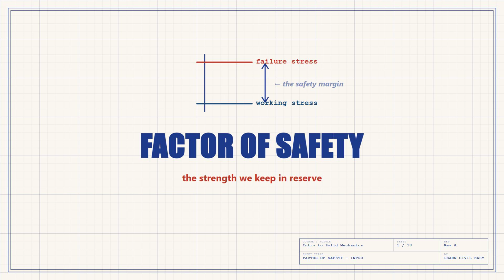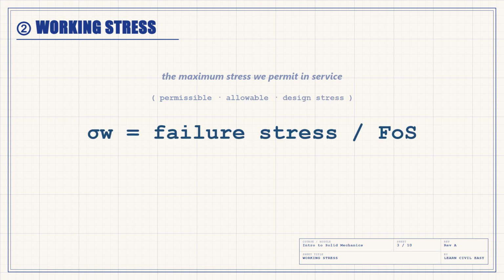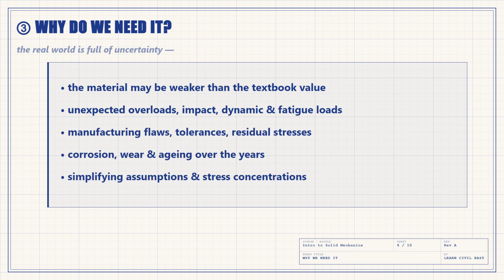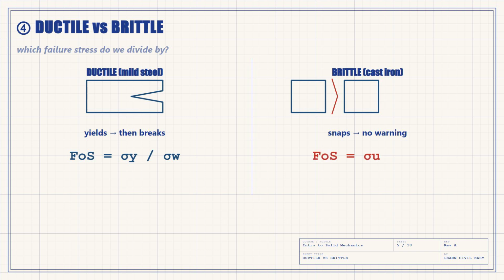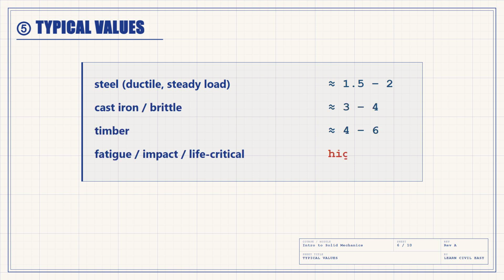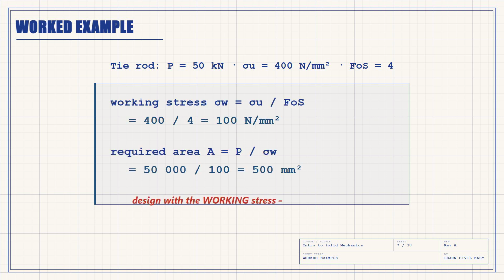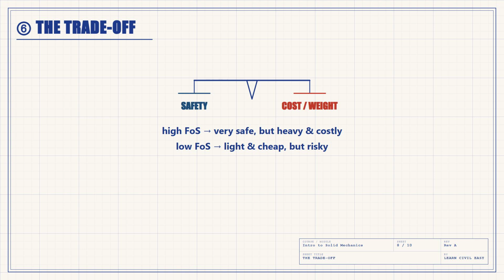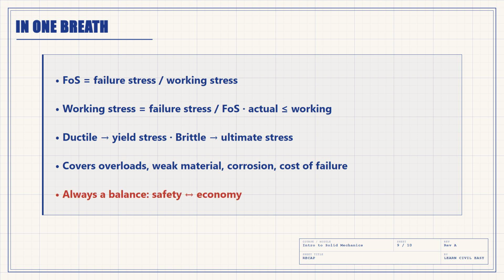Factor Of Safety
Why don't structures fail? This Solid Mechanics lecture explains the factor of safety — failure stress ÷ working stress — covering working (permissible) stress, ductile vs brittle (yield vs ultimate), typical values, and a worked design example.

For: GATE CE · ESE · PSU · SSC-JE · B.Tech / Diploma